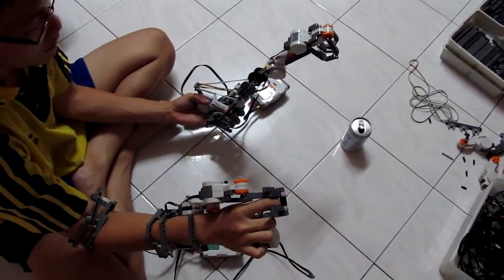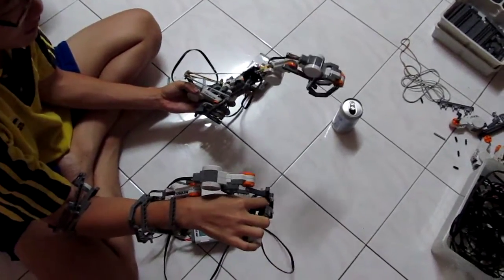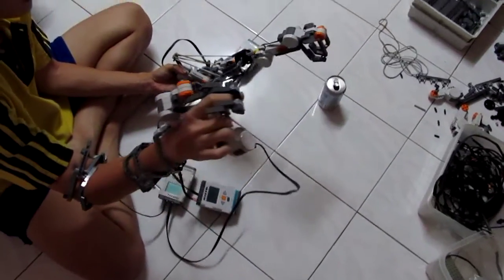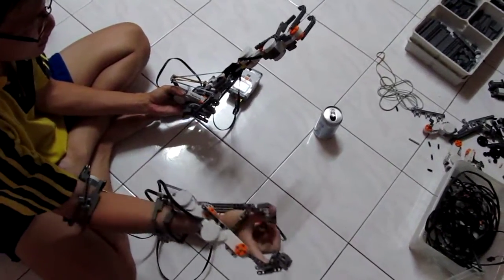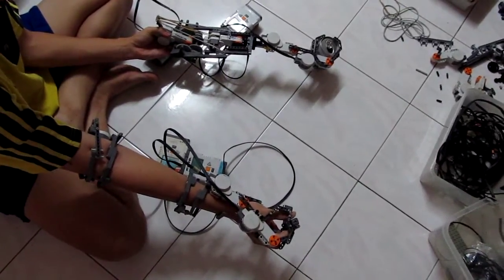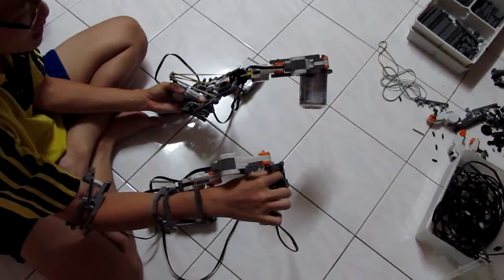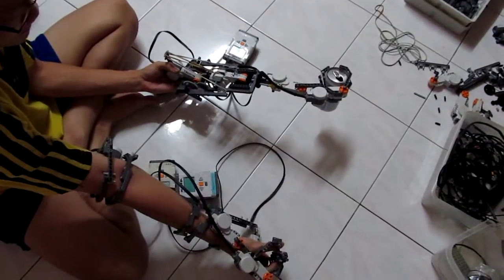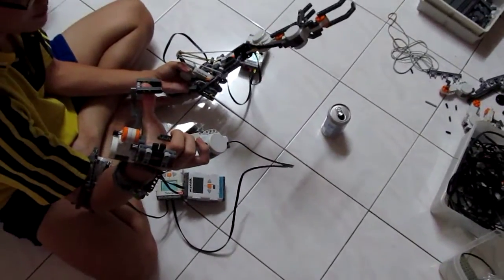proof-of-concept robot arm and control system (Lego NXT)